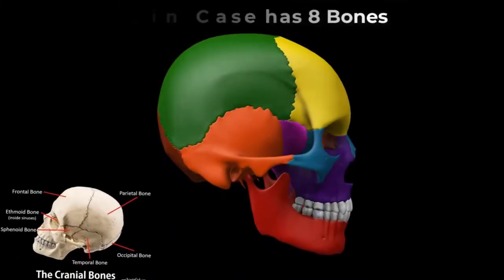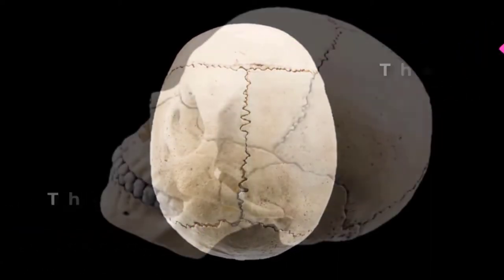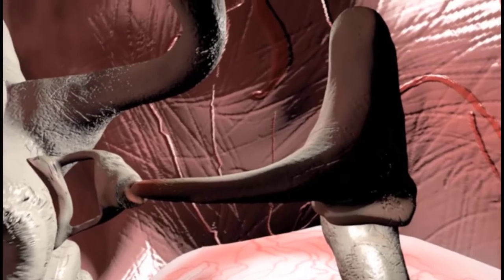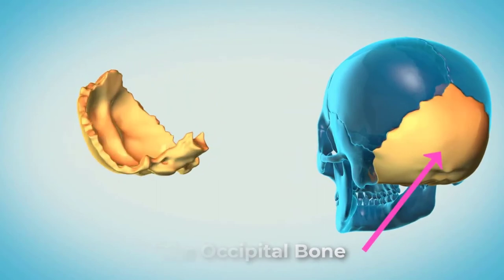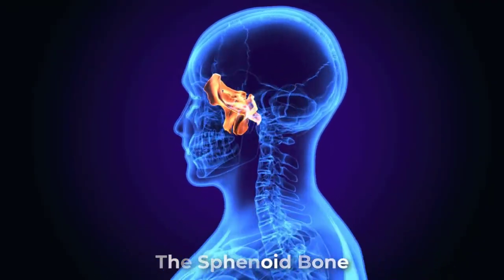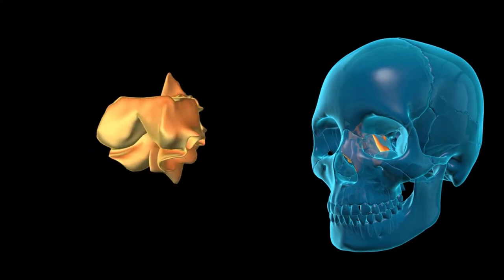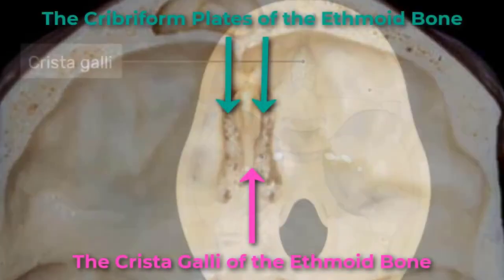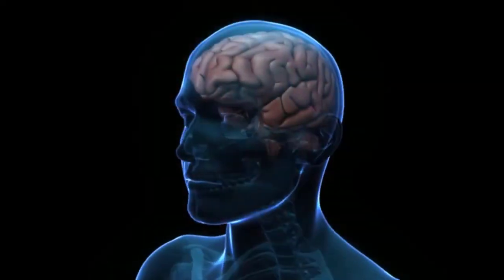Cranial Bones - Bones of the Skull Short Version